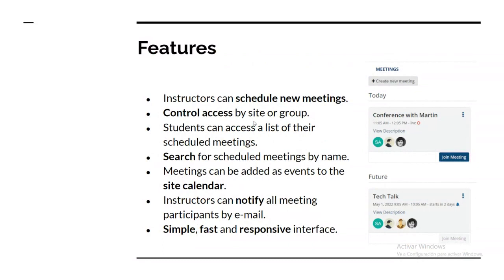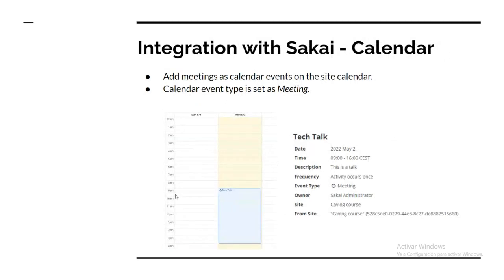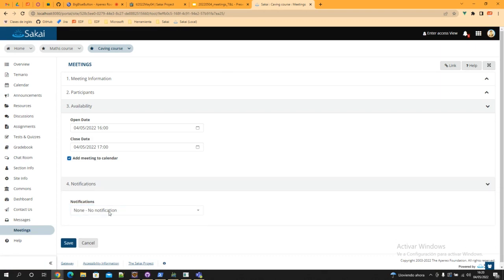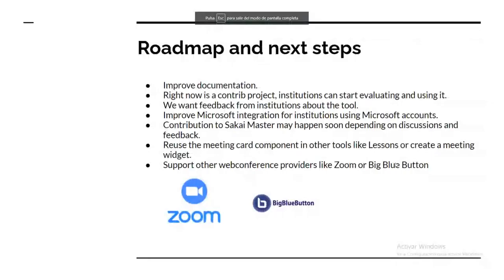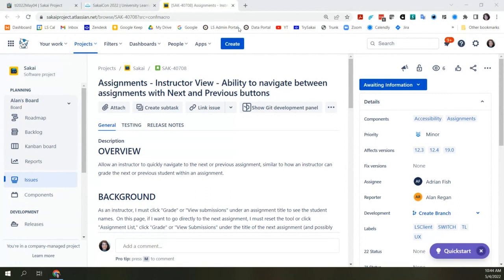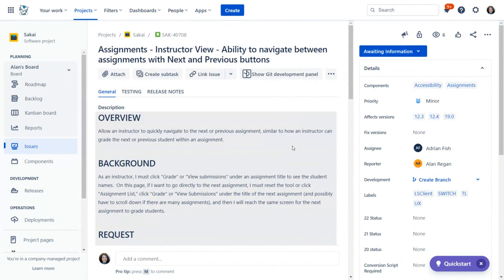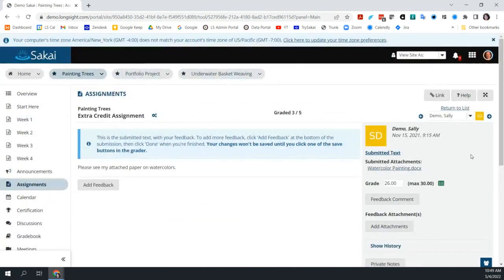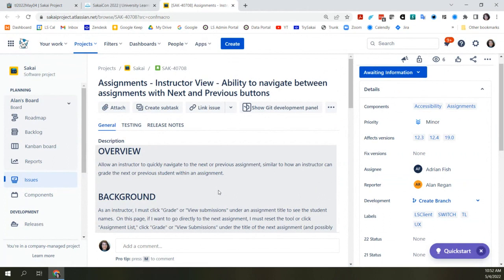2022-05-04 Apereo T&L - Sakai Meetings Tool Demo